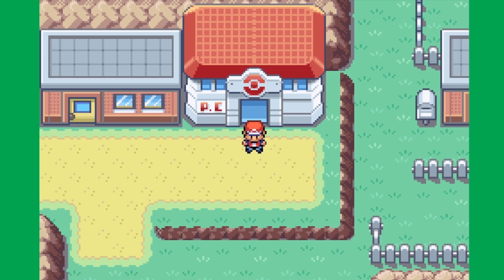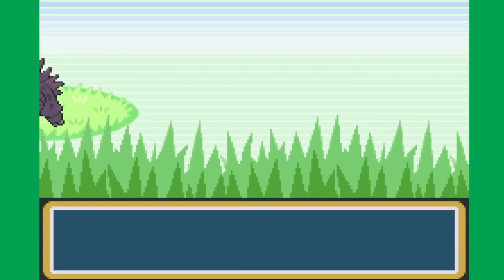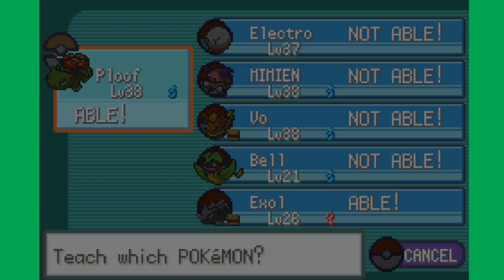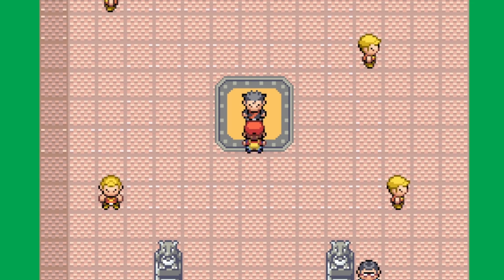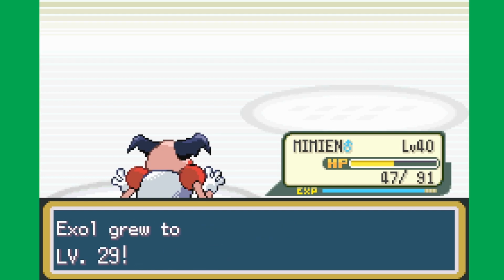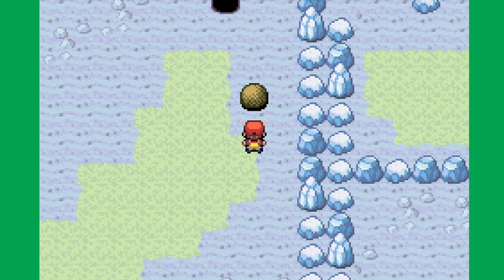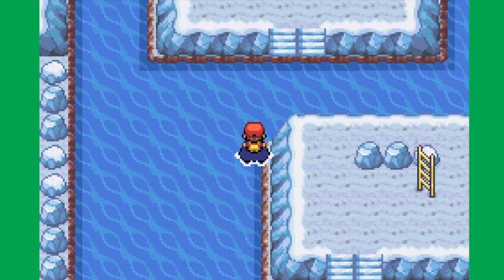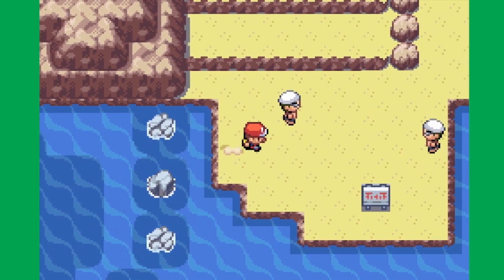Pokemon LeafGreen #11 Cold Turkey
A lot in today's episode! We run through the Safari Zone, get a couple HMs, battle Kohga and find a legendary ice bird!